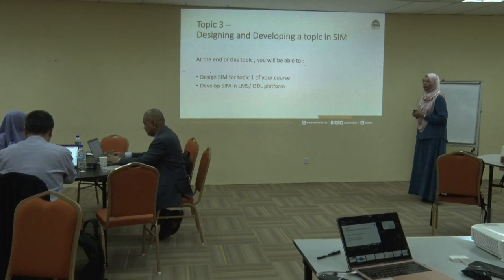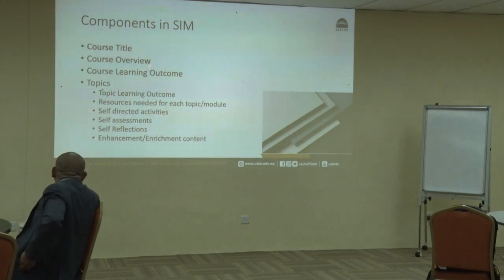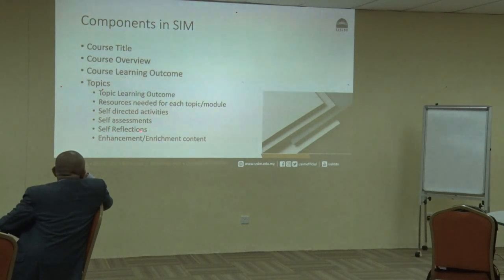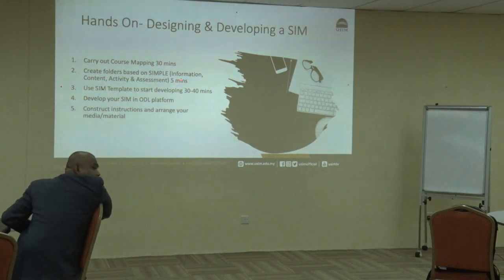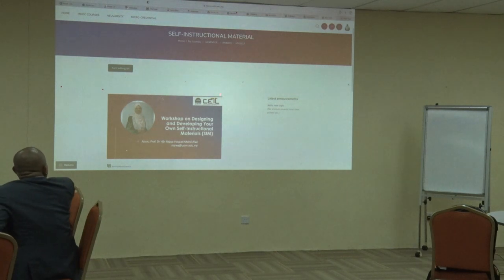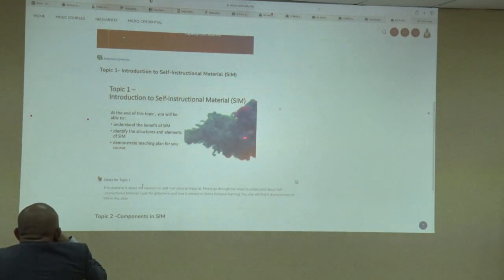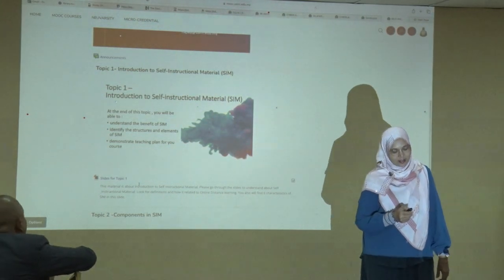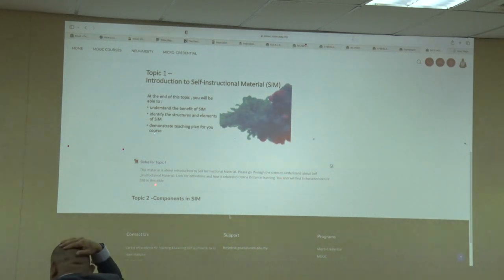CREATING YOUR OWN SELF-INSTRUCTIONAL MATERIALS (SIM) - Part 3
21 March 2023 (Tuesday)

Speaker:
Assoc. Prof. Dr. Najwa Hayaati Mohd Alwi
(Deputy Director of T&L Policy at Centre of Excellence for Teaching and Learning (CETL), USIM)

Terima Kasih.

TQ.